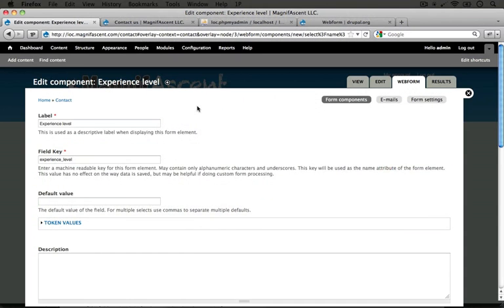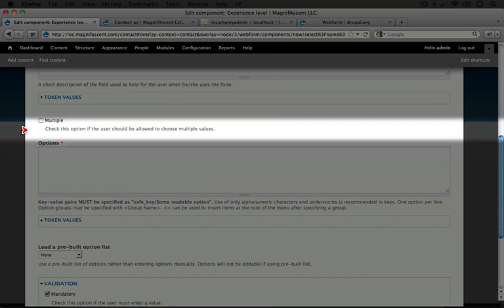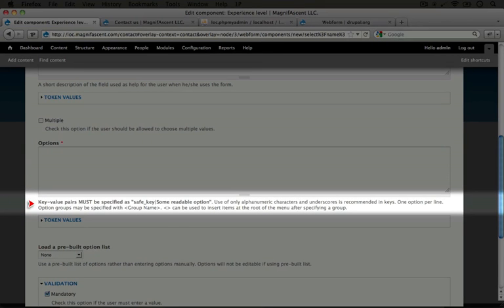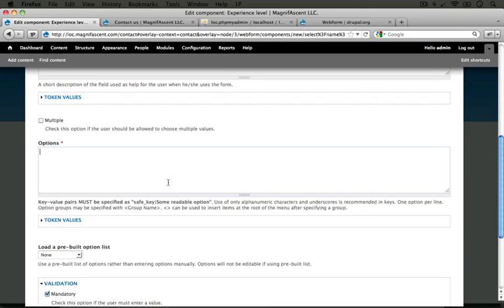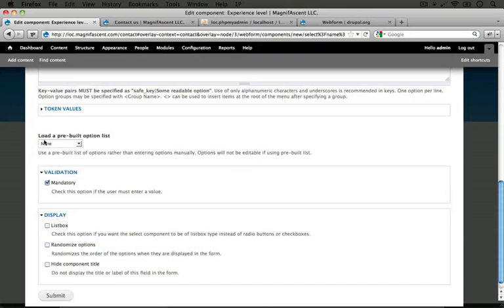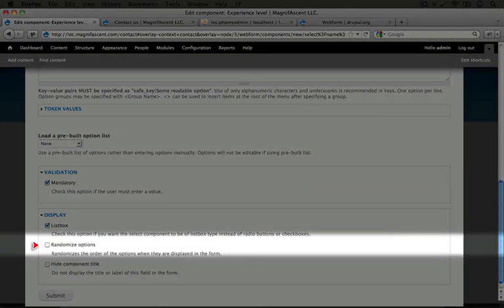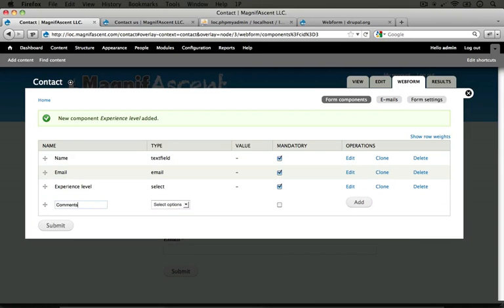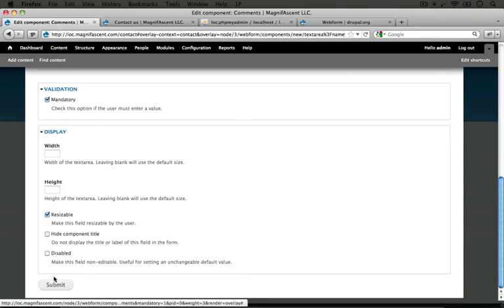How to work with content Types and Fields